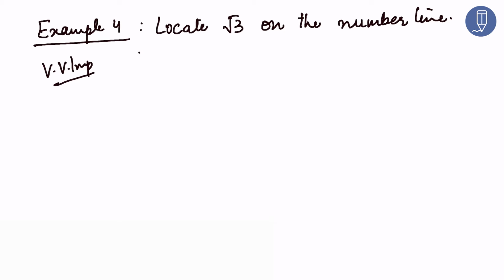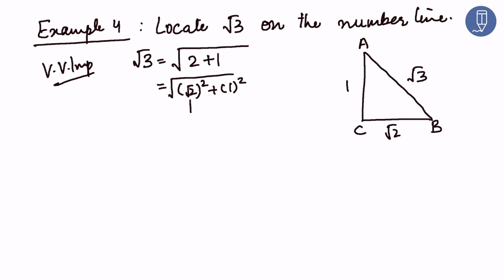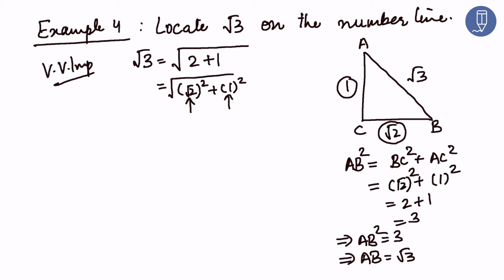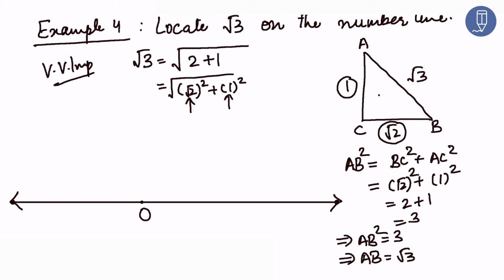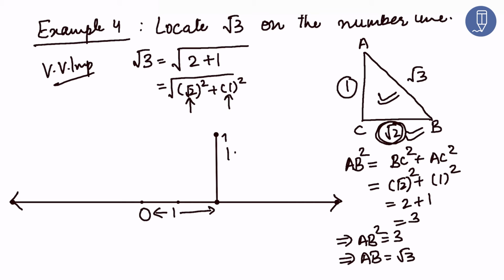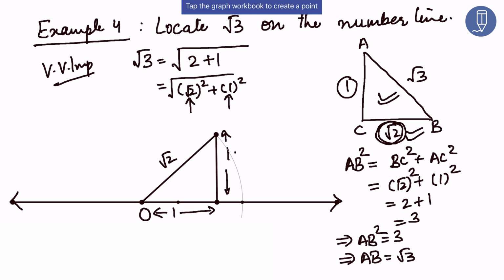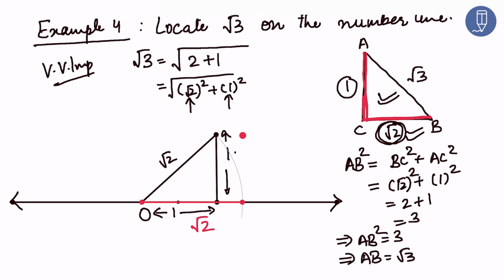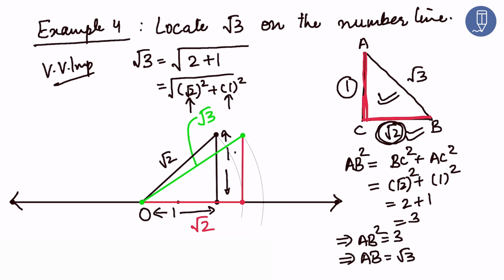#10 - Example 4 - Number System | Class 9 NCERT | ENGLISH